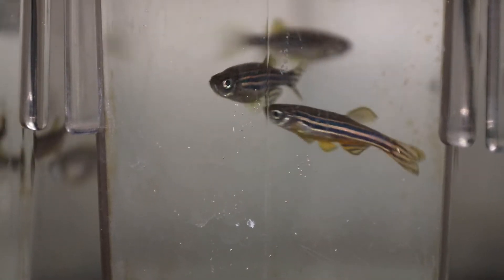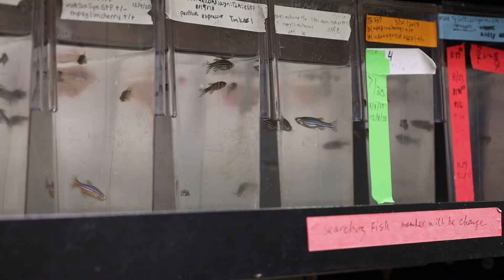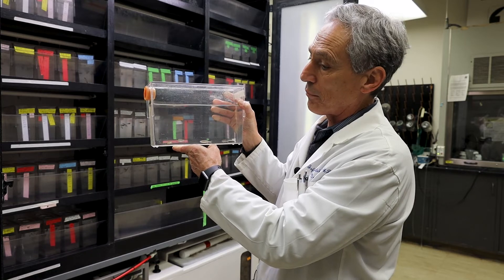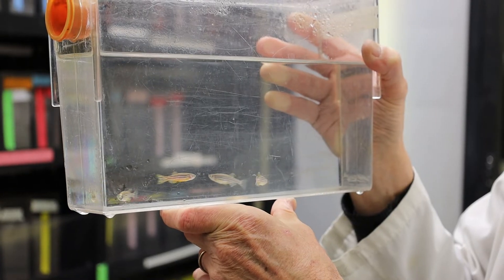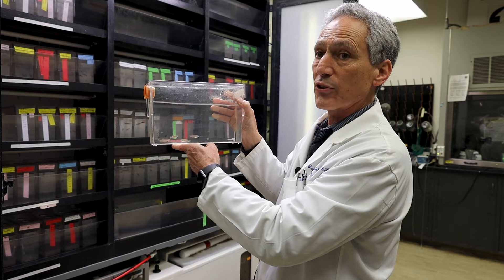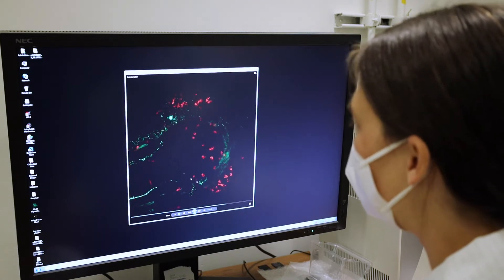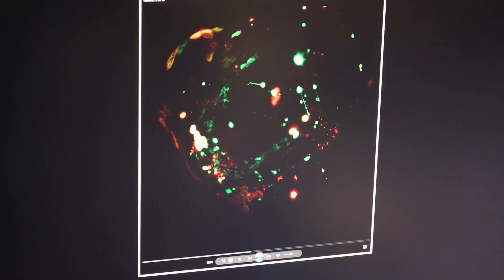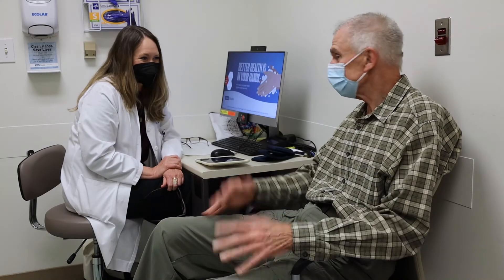Parkinson's Research: The Jeff Bronstein Lab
UCLA Neurology is known for its state-of-the-art research labs. Here faculty, graduate students, and postdoctoral fellows work together to develop groundbreaking research methods and treatments for a wide variety of neurological diseases. In this episode of our lab profiles, we highlight the work of Dr. Jeff Bronstein, Director, Movement Disorder Program; Fred Silton Family Chair in Movement Disorders; and Professor of Neurology, David Geffen School of Medicine at UCLA.